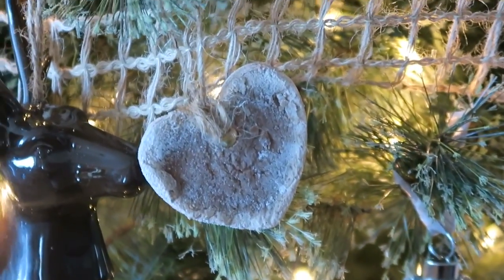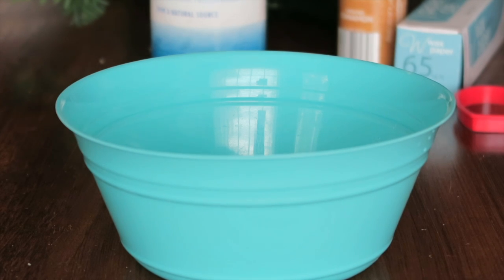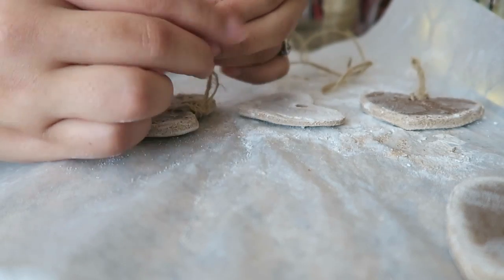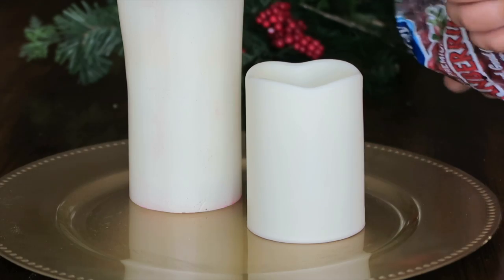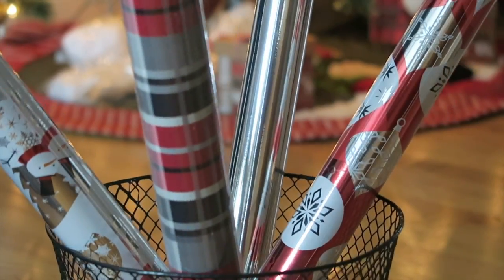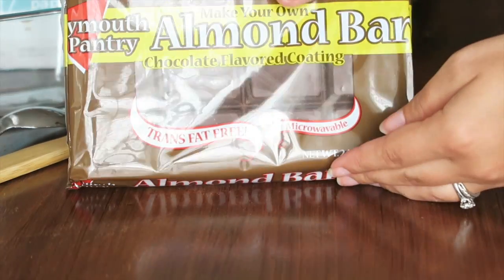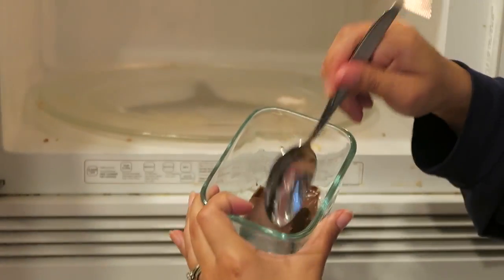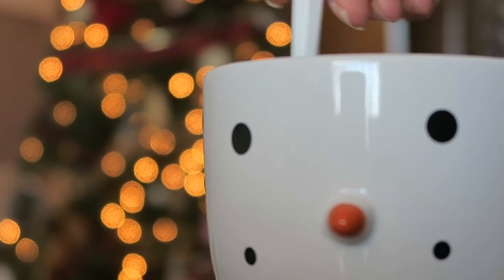HOLIDAY LIFE HACKS 2016 | CHRISTMAS HACKS YOU NEED TO KNOW | Page Danielle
Life Hacks make everything so much easier!! So Lets make this Christmas Season stress-free with these really simple holiday hacks!! For extra hacks head on over to Megan's channel (LoveMeg) for 5 more awesome hacks to get your holiday going :)

Cinnamon Salt Dough Ornament Recipe
1 cup of flour
1/2 cup of salt
1/2 cup of cinnamon
3/4 cup of very warm water

/// PLAYLIST SUGGESTIONS ///